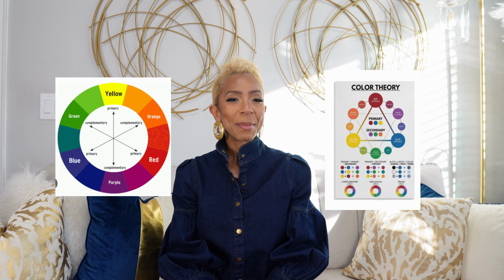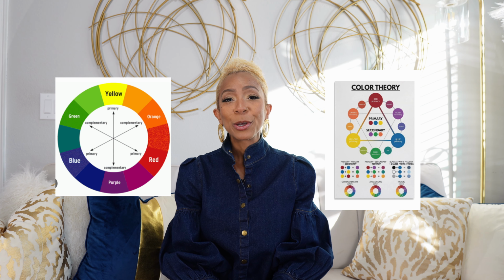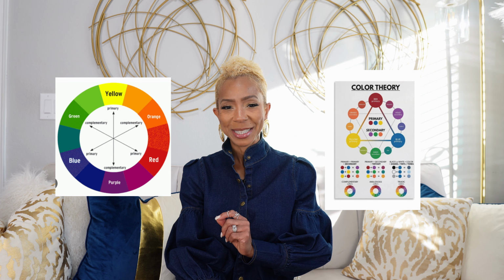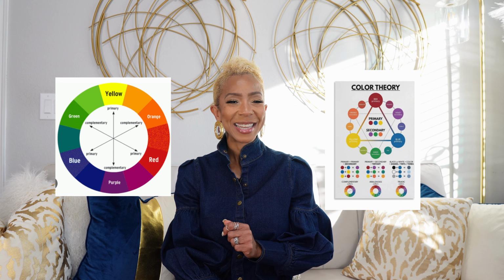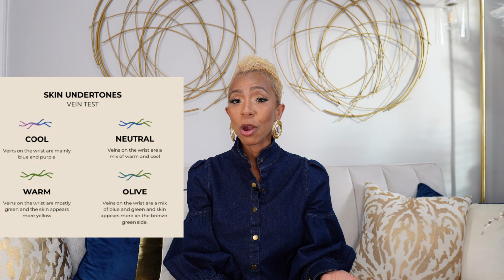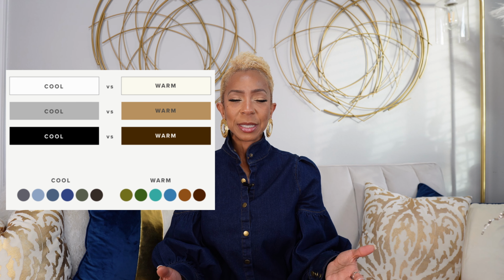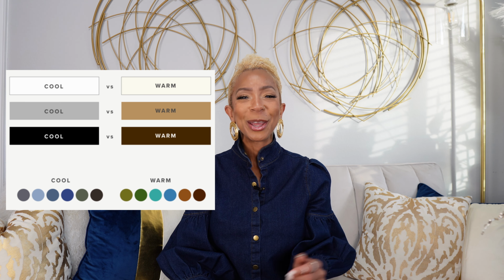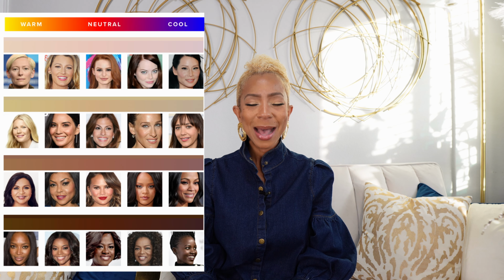Finding your personal style| Color Theory| Skin tone and undertone| Best colors for your complexion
That's So Me! Finding Your Personal Style Episode 3
This is the third installment of my finding your personal style series. In today's video we talk all things color. I explain color theory, color schemes, color harmony, and temperature. I talk about how colors work together to create bold color stories or to create balance and harmonious color stories. I break down skin tones, how to identify your skin tone as well as your undertone. I explain how colors work with skin tones and undertones. I also discuss how color can either complement or diminish your overall appearance.

Clothing:
Fendi First brown: fendi-shiny-nappa-medium-fendi-first-ebano-1292179
Free People Halo sunglasses
Express brown faux leather mini
Express brown Jacket
Chiffon blouse
Pillows:
Amazon Blue and gold pillow covers: ref=ppx_yo_dt_b_search_asin_title
Amazon Cream and gold pillow covers ref=ppx_yo_dt_b_search_asin_title